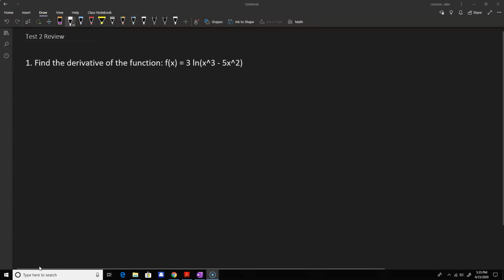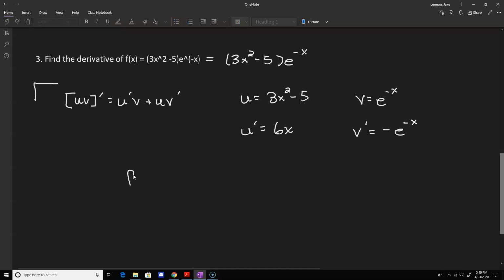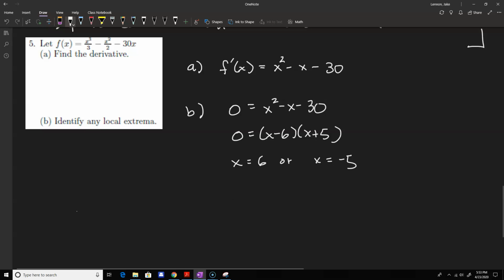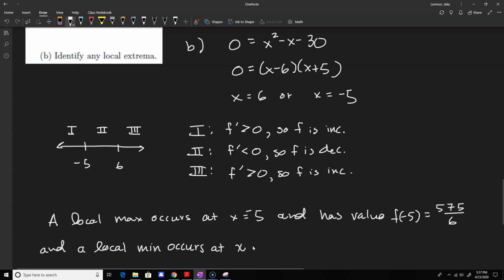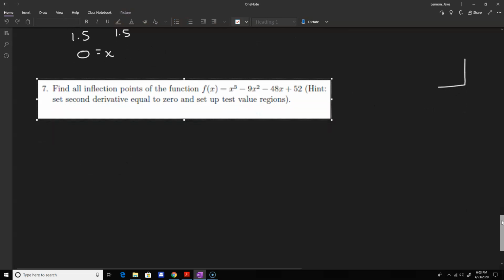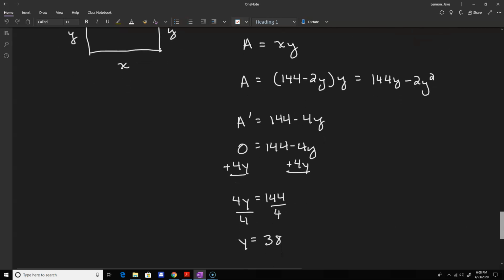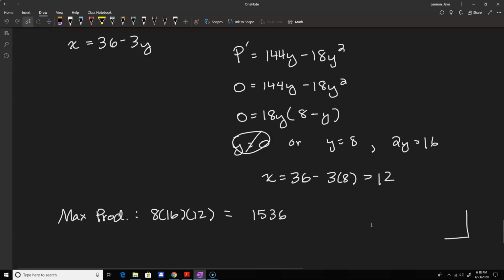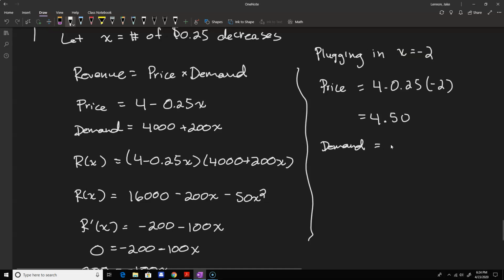Math 140 Test 2 Review